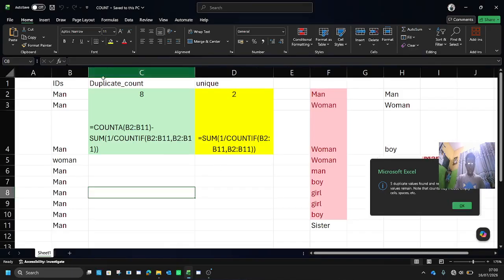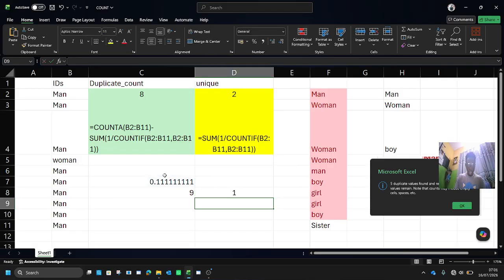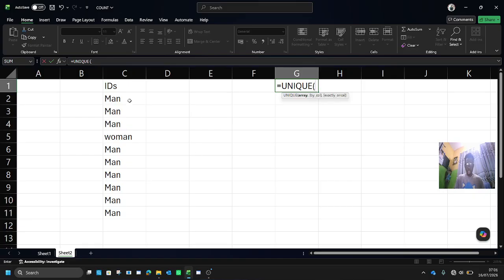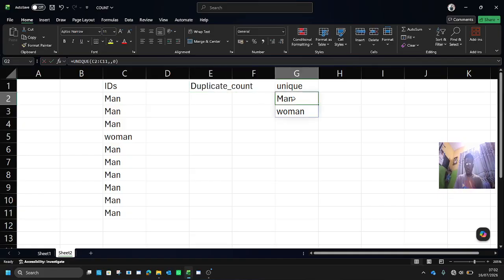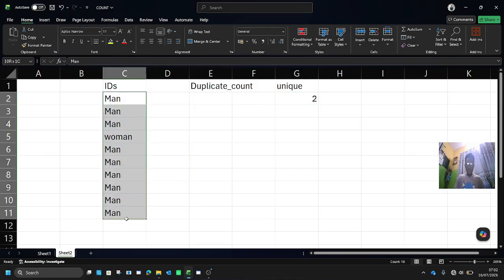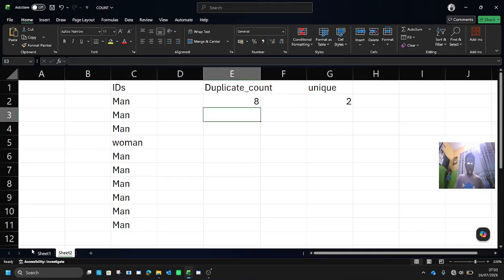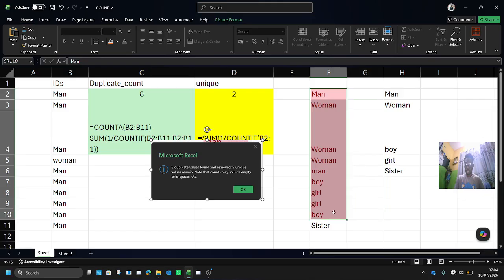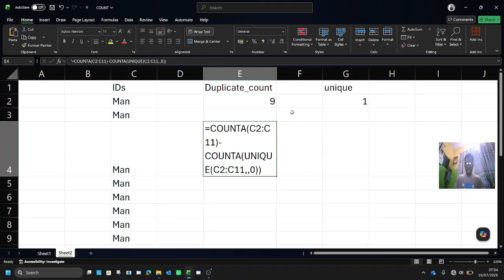Part 2: Count Duplicate and Unique Entries with One Formula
In my previous video, I demonstrated how to extract unique IDs and count how many times each ID appears in a dataset via mathematical concept of 1 divided by the number of occurrences of an ID.

In this follow-up tutorial, I take it a step further for those us that are not so mathematical inclined by showing how to:
✅ Calculate the total number of duplicate entries with

=COUNTA(UNIQUE(C2:C11,,0))

✅ Determine the number of unique values in a dataset
=COUNTA(C2:C11)-COUNTA(UNIQUE(C2:C11,,0))